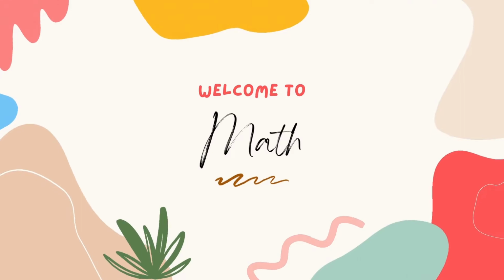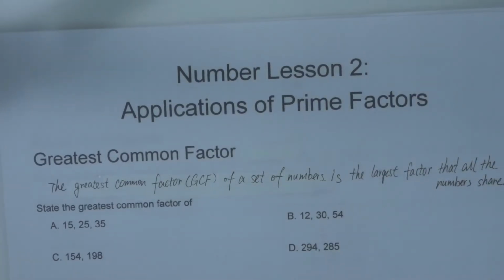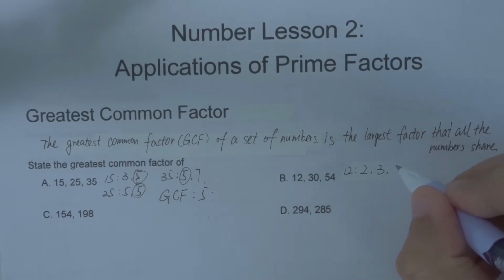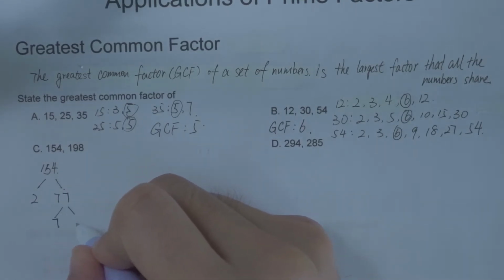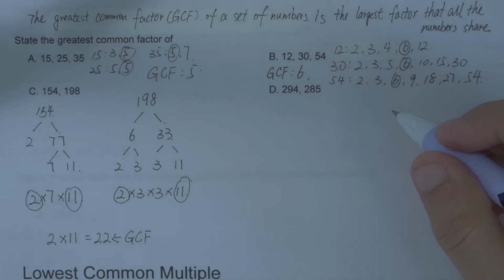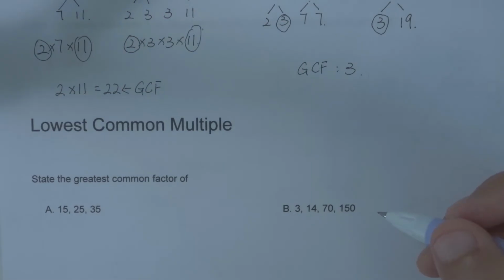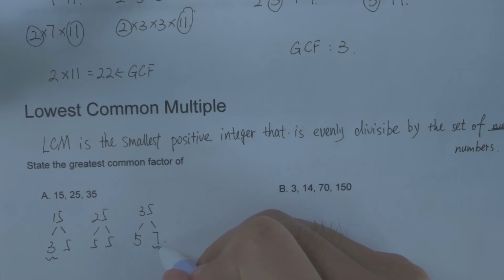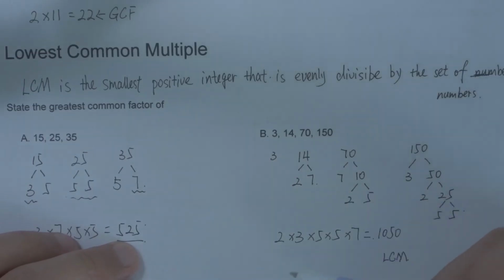Number Lesson 2: Applications of Prime Factors